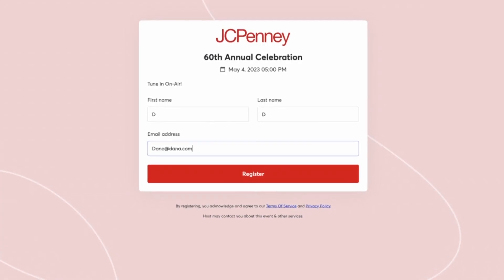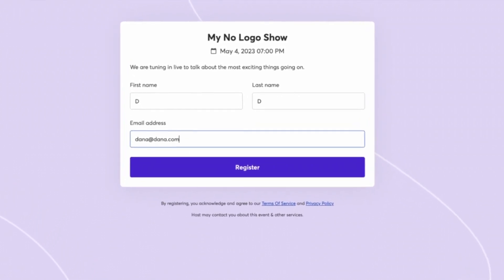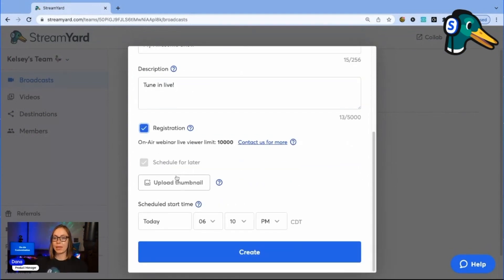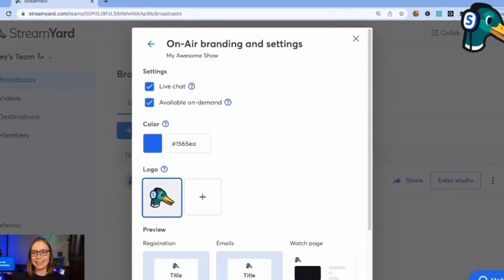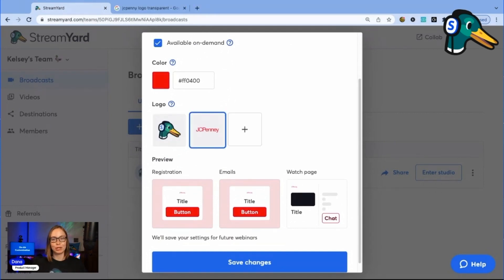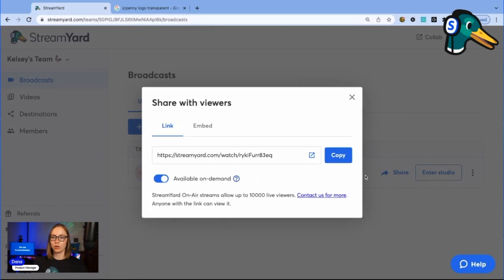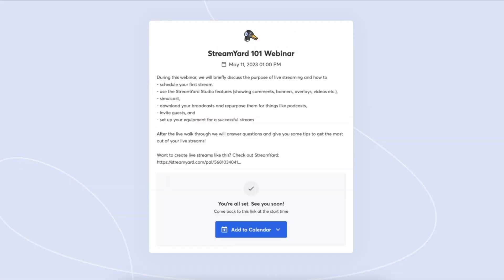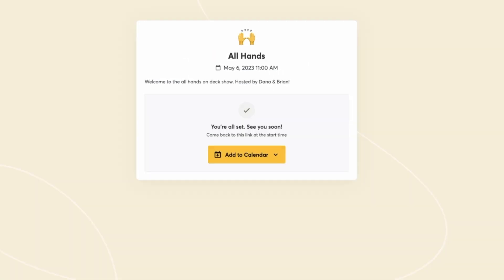Create Branded Webinars with StreamYard: Step-by-Step Tutorial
Learn how to create branded webinars with StreamYard! This step by step tutorial shows how with StreamYard you can create branded webinars. This is a great way to level up your content and of course your webinars!

🔴 Try Streamyard FREE! The Easiest way to Live Stream like a PRO!